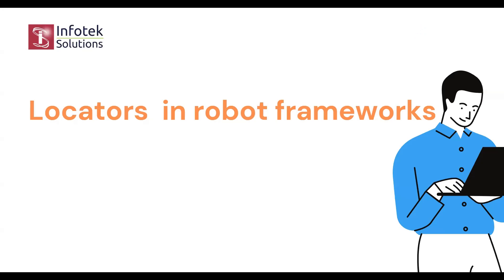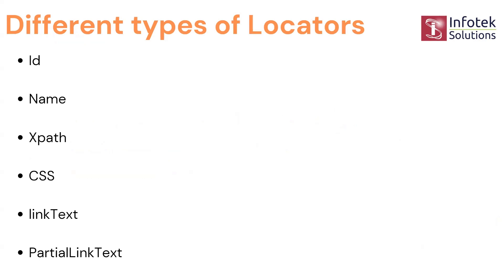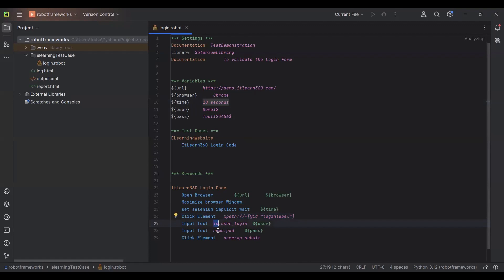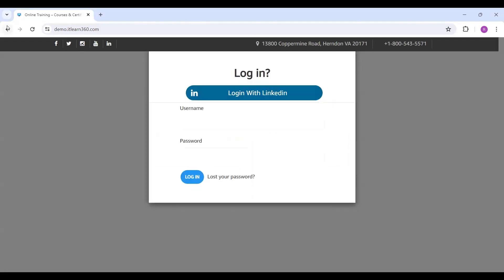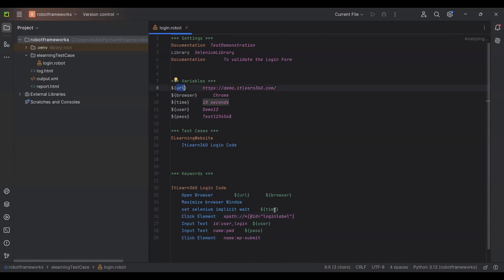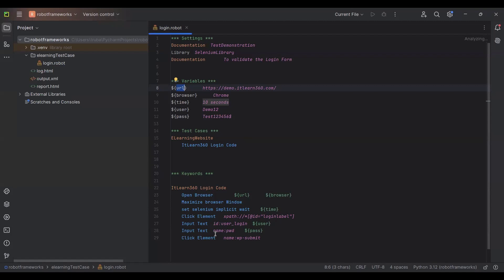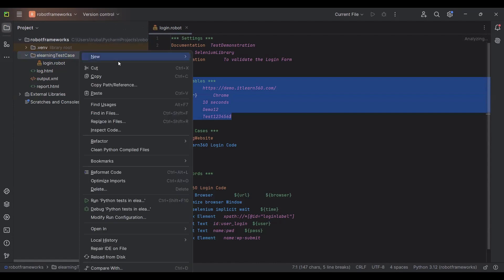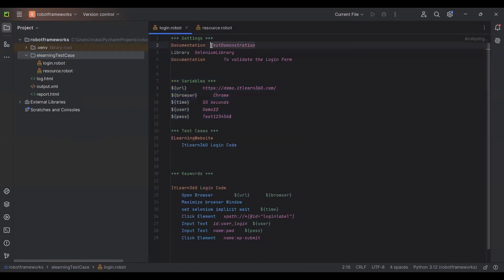How to locate elements in robot framework? Robot framework Selenium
How to Locate Elements in Robot Framework | Step-by-Step Guide 🚀

Struggling with locating elements in Robot Framework? In this video, we’ll cover different types of locators, practical examples, and how to use the resource file efficiently in Robot Framework projects. By the end, you'll be able to confidently locate and interact with web elements using Selenium Library in Robot Framework!

🔹 Topics Covered:
✅ Different types of locators in Robot Framework
✅ Practical guide to locating web elements
✅ Using a resource file in Robot Framework
✅ Adding settings & executing Robot Framework test scripts

This tutorial will help you master element locators like XPath, CSS Selectors, ID, Name, and more! We also explore best practices and troubleshooting common locator issues.

📖 Video Chapters:
00:00 Introduction
00:42 Different Types of Locators
01:26 How to Locate Web Elements: Practical & Code
04:27 Resource File in Robot Framework Project
05:39 Add Settings in Resource File
10:09 Add Resource File to Robot Framework Test Script
11:40 Execute the Robot Framework Test Script
13:00 Conclusion & Next Steps

📌 Related Courses & Training:
🎓 Master Selenium with Java/Python - Complete Automation Training